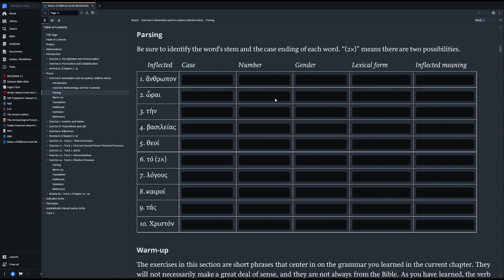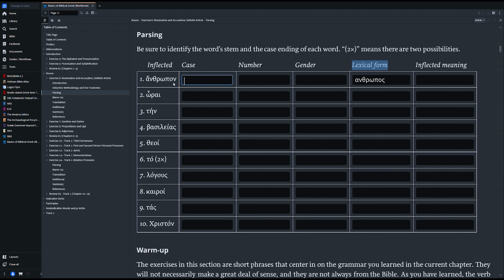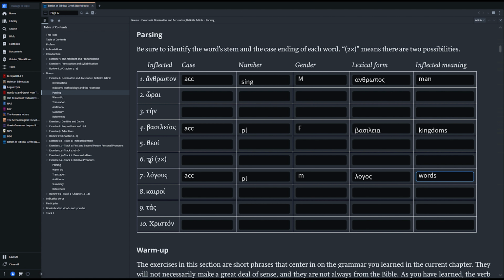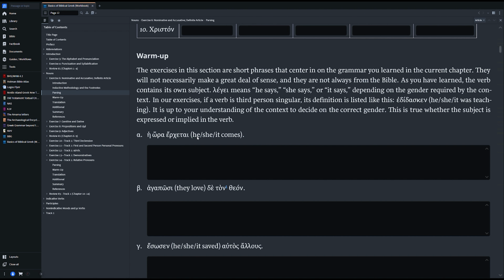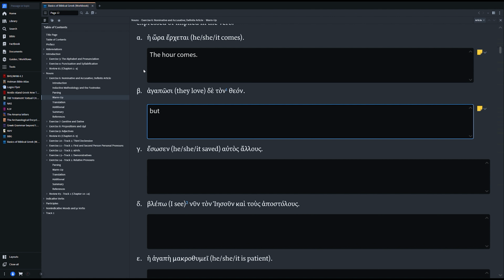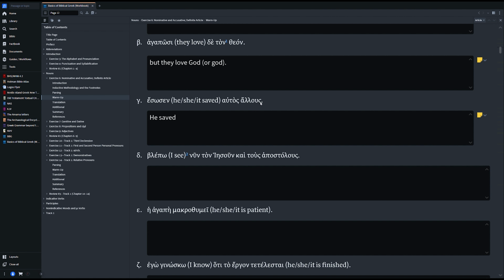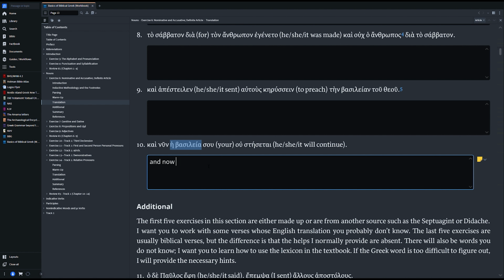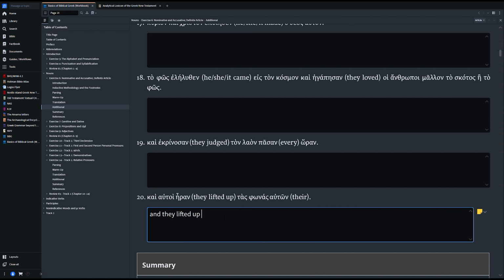Greek 1 Workbook 6 Nominative and Accusative